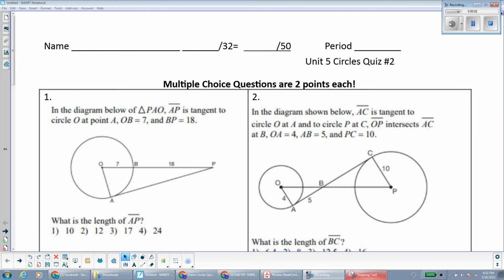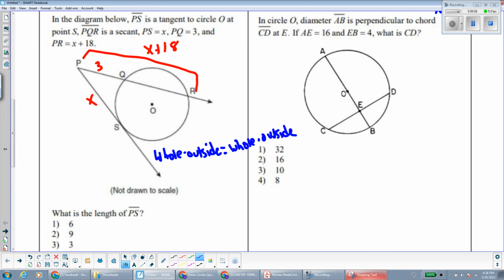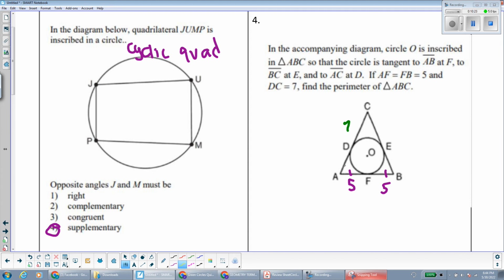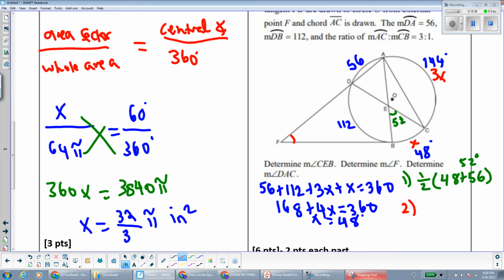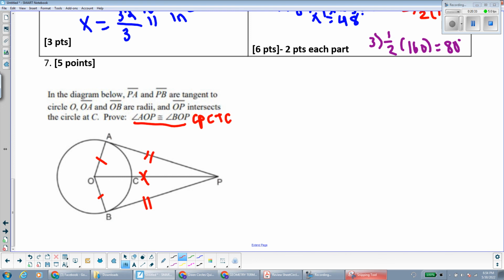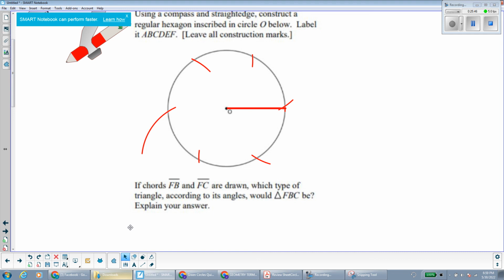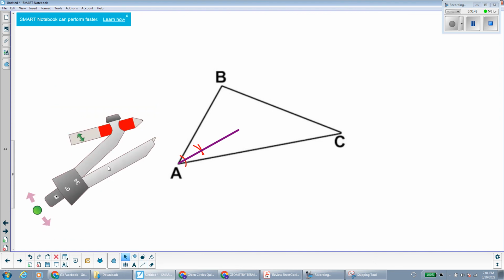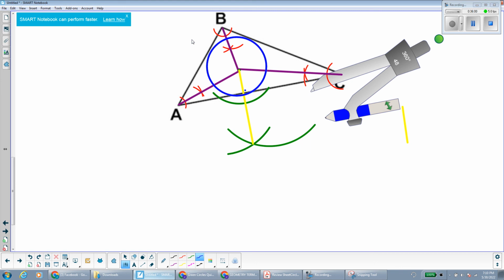Going over circles quiz 2